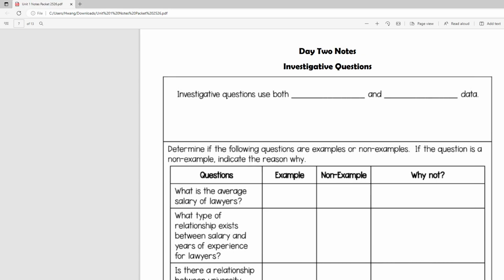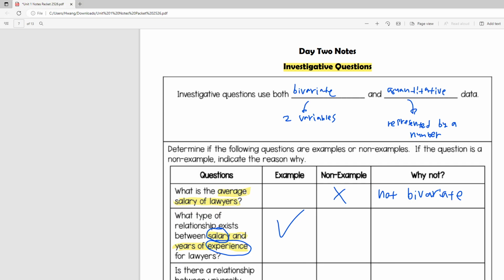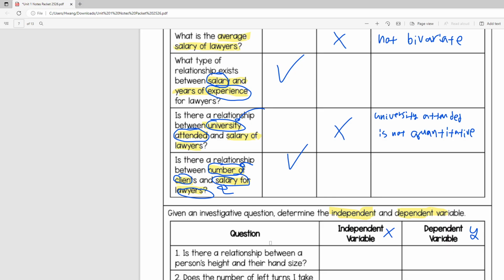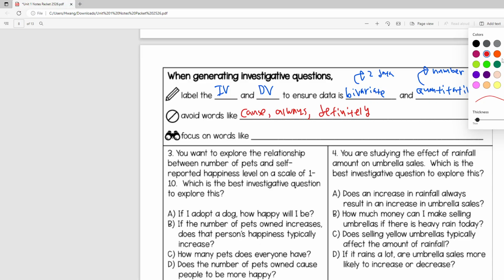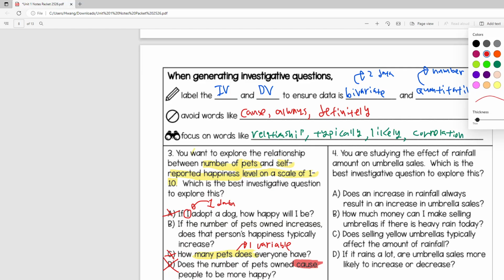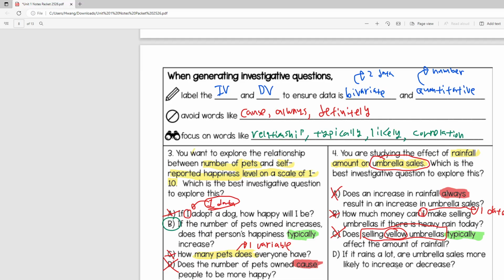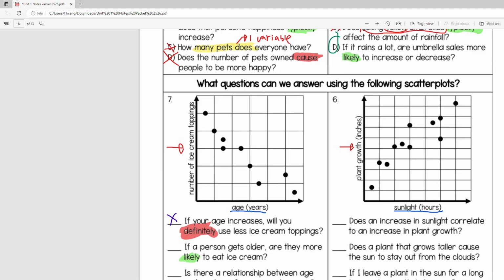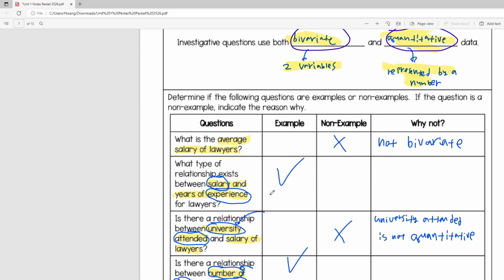Algebra 1 Unit 1 Day 2 notes